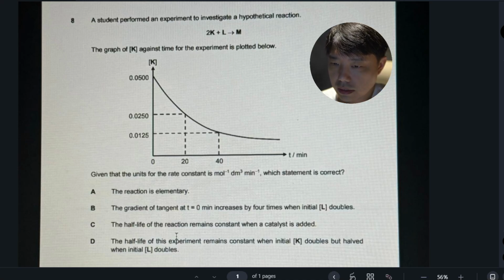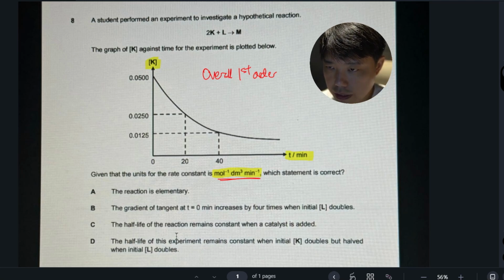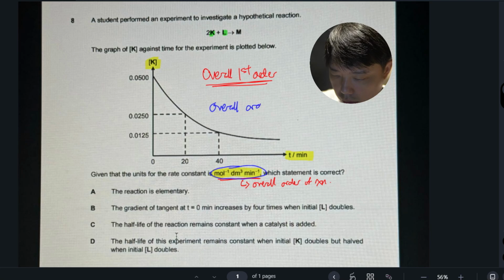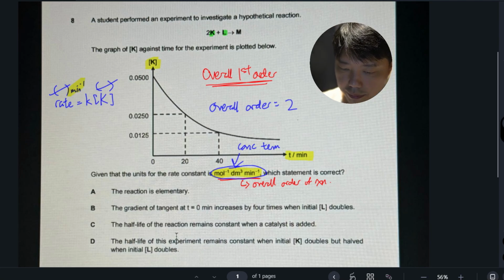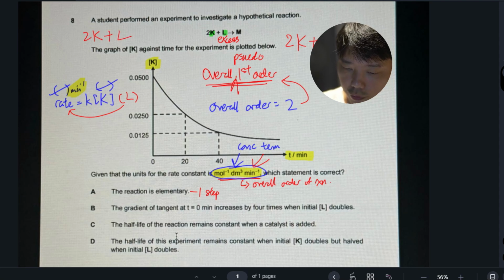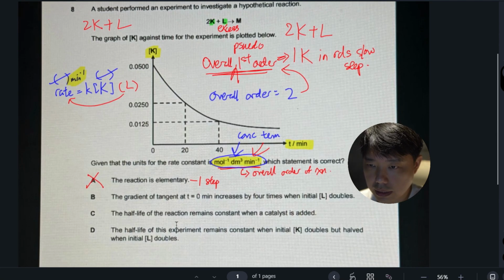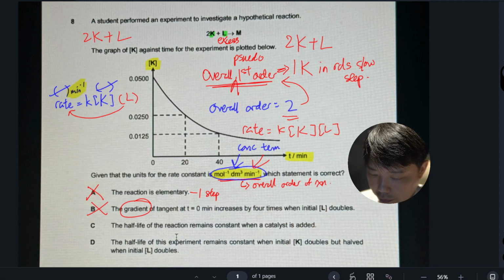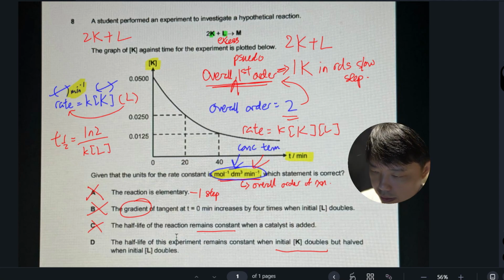Kinetics MCQ (challenging)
About me

1-to-1 tuition is taught by my tutors.